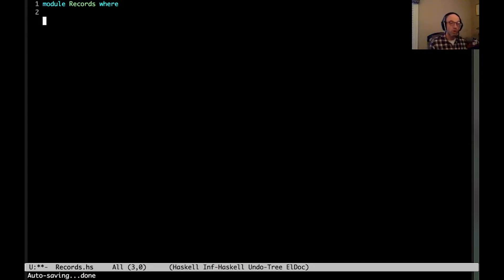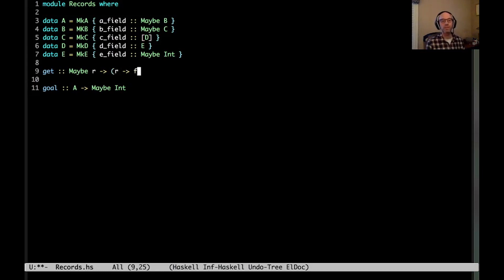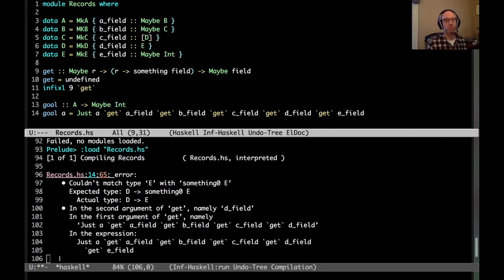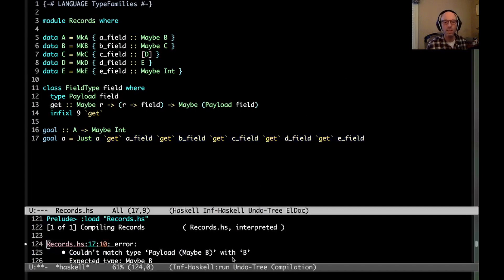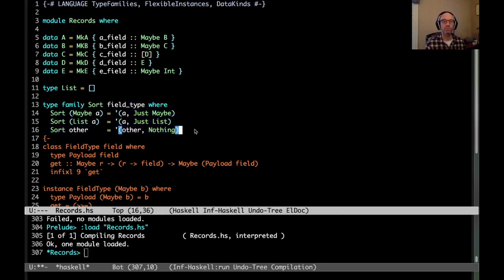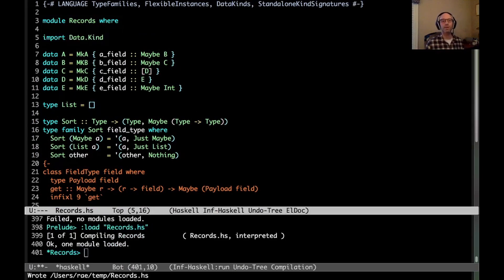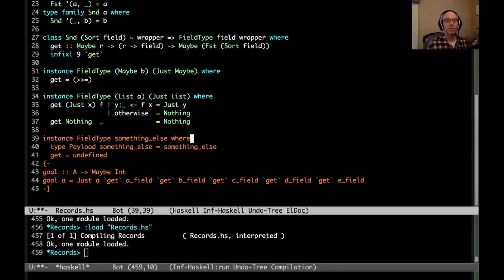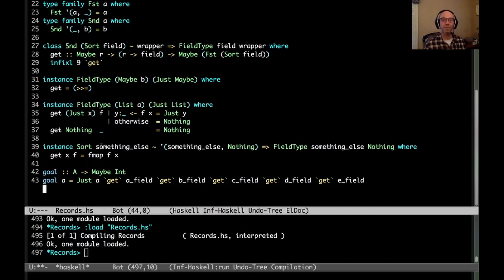@rae: Use closed type families for beautiful type inference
In an attempt to get better type inference for field retrieval from deeply nested records, I use closed type families to help disambiguate among class instances. This is really useful for writing ergonomic embedded domain-specific languages.